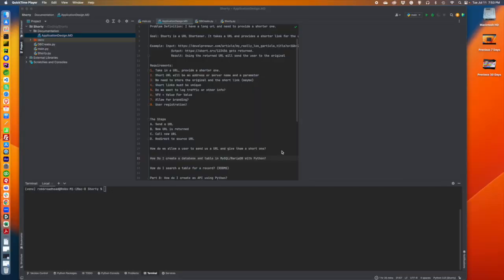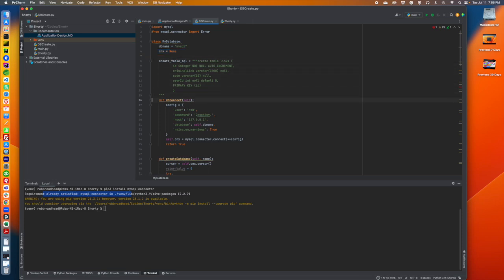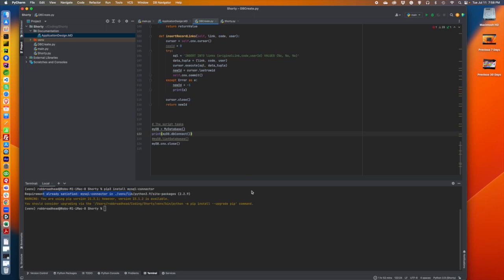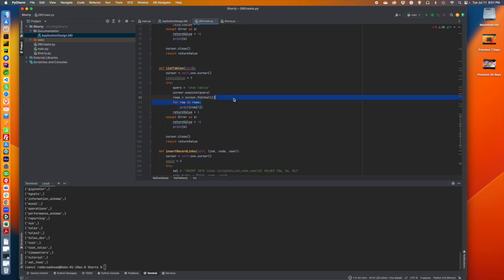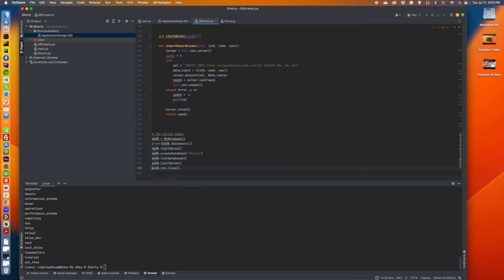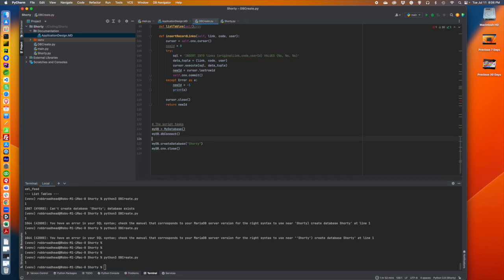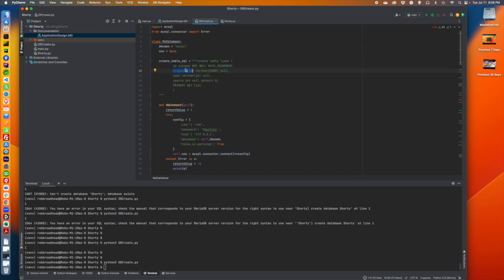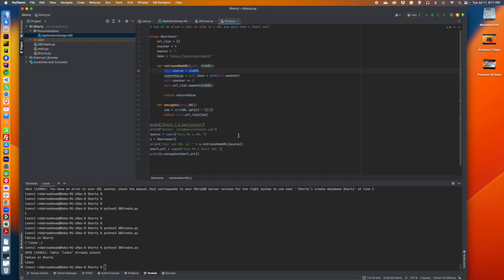How Do I Create A Database And A Table In MySQL/MariaDB?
Databases are a part of almost every modern application. Thus, we often need to use SQL to create tables and a database that houses them. This example shows how to call SQL from Python to build your database and a table. Check out our Python and SQL series for more in depth examples and source code.